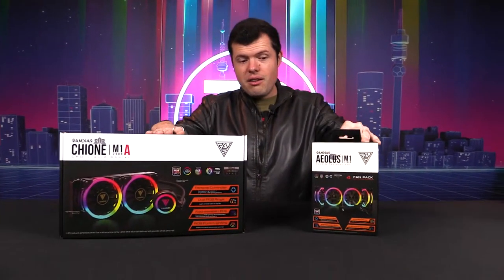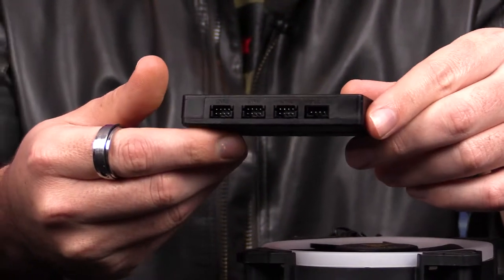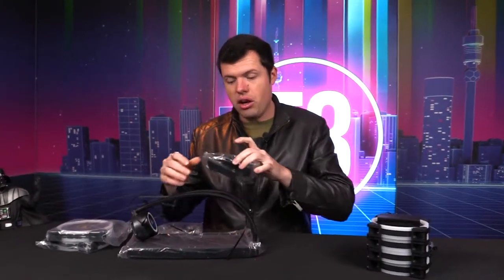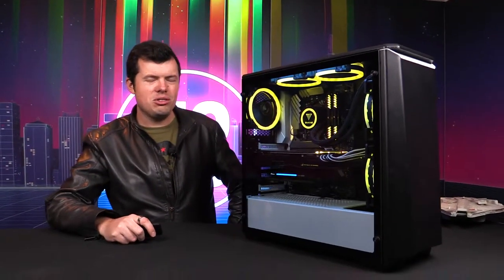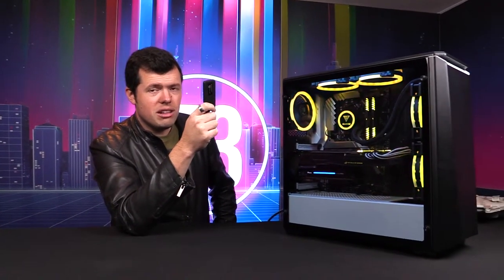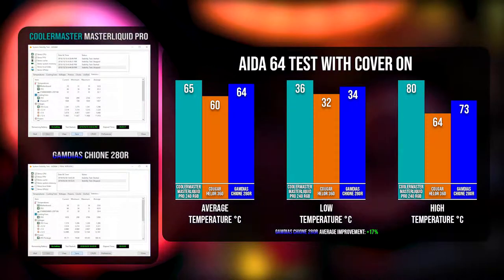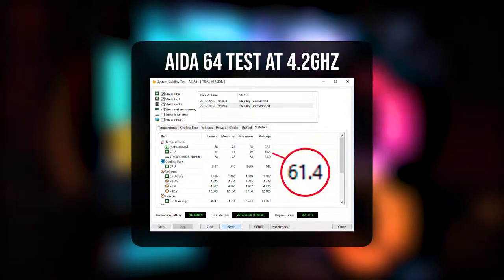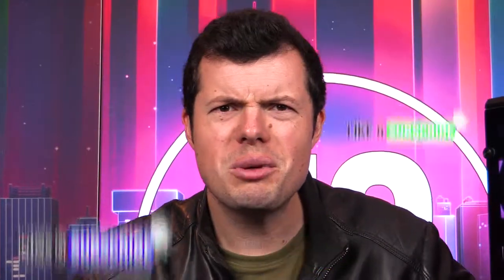Gamdias PC Gaming Cooling Kits / Fans / Systems - Aeolus M1 & Chione M1 A Product Review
Another powerful showing from Gamdias.

Today we are reviewing the PC Gaming Cooling Kits from Gamdias, the Aeolus M1 & the Chione M1 A.

CHIONE E1A-120R OVERVIEW
"Customize your winning pattern"

CHIONE E1A-120R is more than just a liquid cooler. Along with the outstanding thermal conductivity of copper base plate, CHIONE E1A-120R is featuring AEOLUS BoxⅡand compact remote controller, integrates lighting effects and fans speed with motherboard, simply create your own style, make your PC setup experience more convenient and complete.

FEATURES
Remote Controller Both fans and pump can sync with mother board software or remote control and can easily switch to 55 lighting effects including Neon-Flex RGB, Multi-color and LED off Dual Rings with RGB LOGO lighting effect.

All-In-One CPU Liquid Cooler Offer maintenance-free, compact & easy-to-install Both sides can be installed fan.

AEOLUS BoxⅡ Add up to 6 fans & 2 additional LED strips together to exhibit group lighting effects with AEOLUS BoxⅡ AEOLUS BoxⅡattaches to the computer case via magnets 18 addressable RGB LEDs in one fan Daisy chain another AEOLUS BoxⅡ for more lighting effects.

Teflon Tube Low-evaporation and durable Sync to MSI, GIGABYTE, and ASUS Supports motherboard sync software that have addressable RGB header (ASUS), JRAINBOW (MSI) or Digital Pin Header (GIGABYTE)Copper Base Plate Outstanding thermal conductivity.

AEOLUS M1-1205R OVERVIEW
"Exceeding Silence"

5 in 1 fan pack suits your need just in one box. AEOLUS M1-1205R comes with remote controller and AEOLUS BoxⅡ to enrich your customizing experience by simple wire connection and buttons.

FEATURES
Remote controller can easily switch to 55 lighting effects including Neon-Flex, RGB, Multi-color and LED off.

Dual rings light up both sides Supports motherboard sync software that have addressable RGB header (ASUS), JRAINBOW (MSI) or Digital Pin Header (GIGABYTE) AEOLUS BoxⅡ.

Add up to 6 fans & 2 additional LED strips together to exhibit group lighting effects AEOLUS BoxⅡattaches to the computer case via magnets Daisy chain another AEOLUS BoxⅡ for more lighting effects Rifle Bearing.